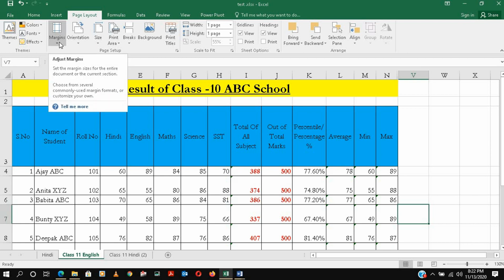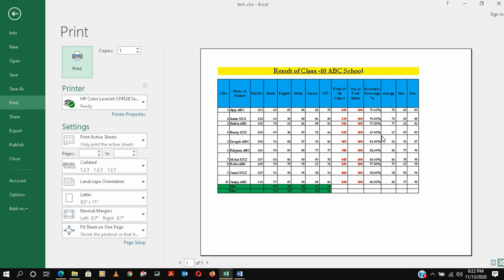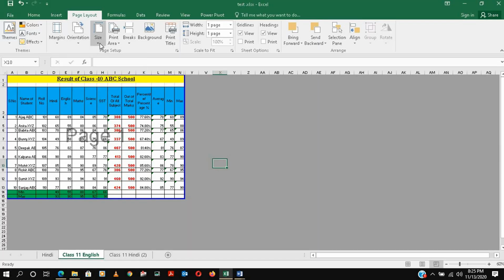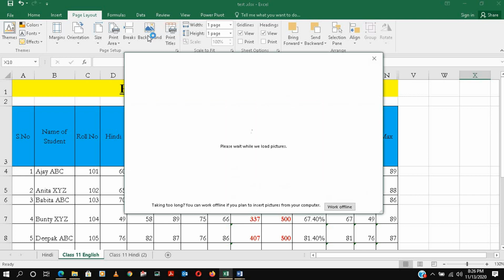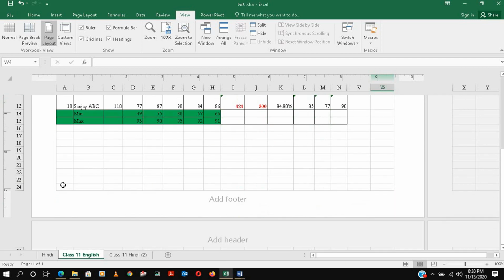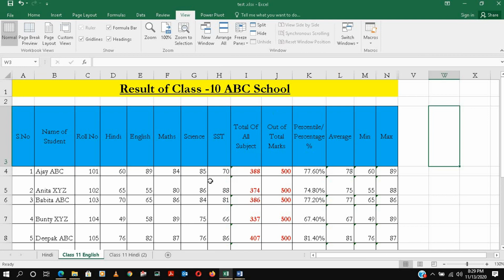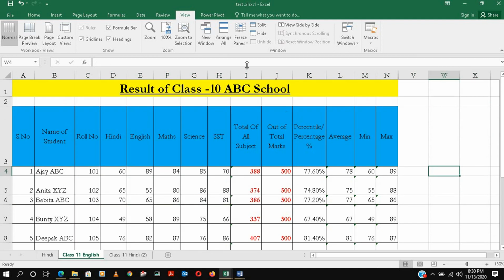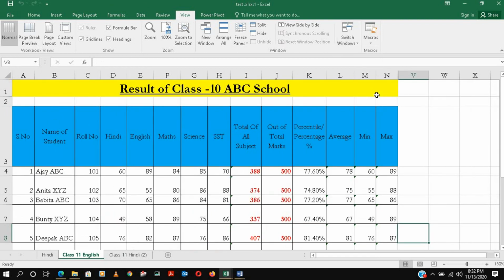Microsoft Excel In English Part-13 ||Page Layout Tab || View Tab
This video we discussed about all the function and feature of Excel Page Layout and View tab. In the Page layout Tab Where we covered Themes, Margins, Orientation, Background, Gridlines and headings and View Tab we talk about Page Breakout, Page layout, Zoom New Windows, arrange all, Freeze panes , Split , hide and many more …